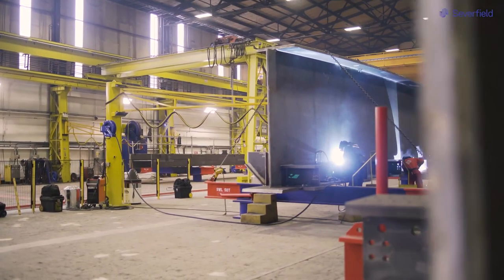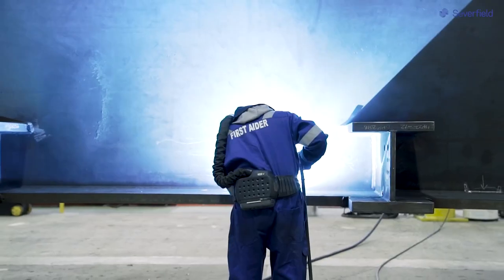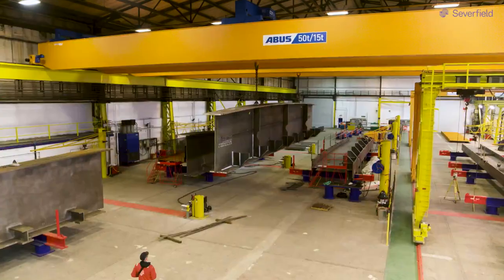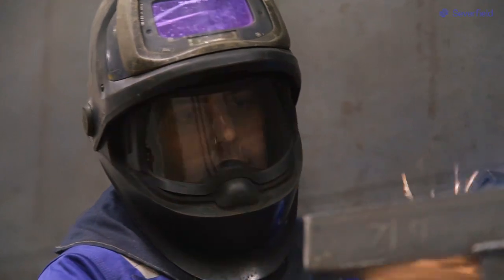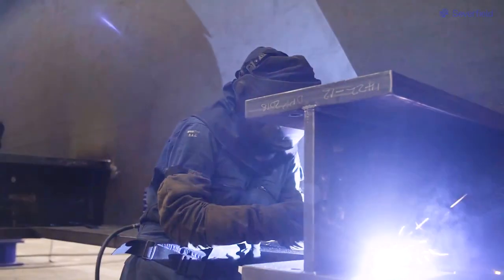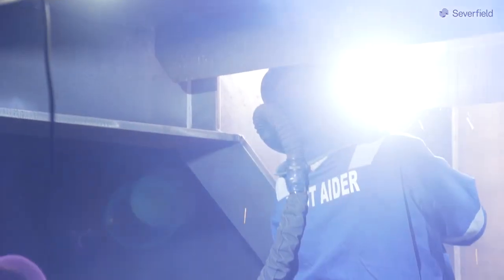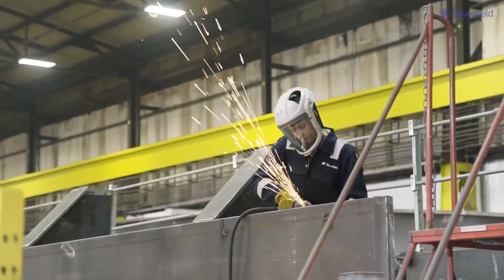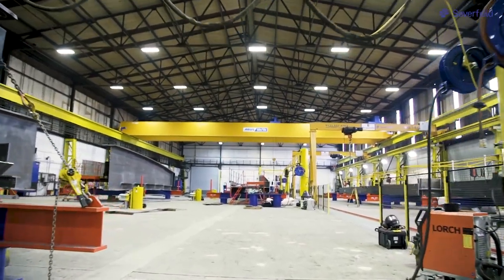Severfield: New Fabrication Facility